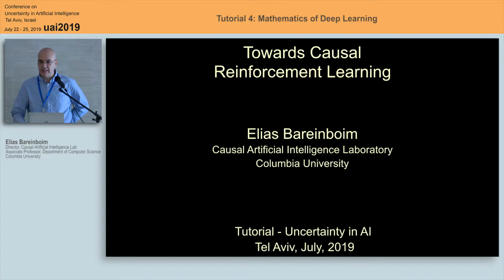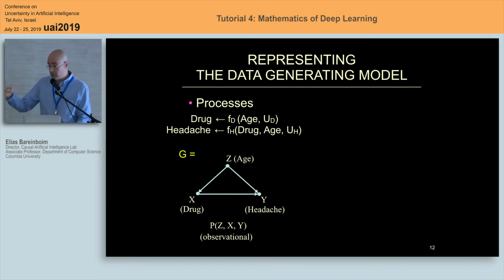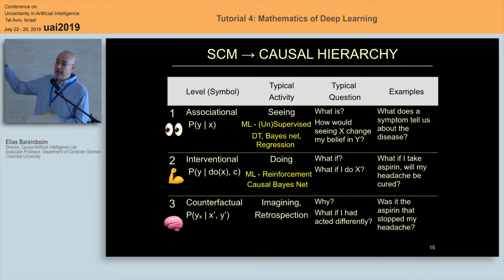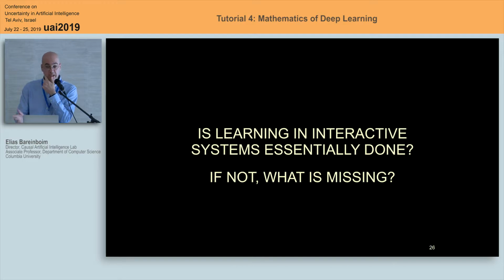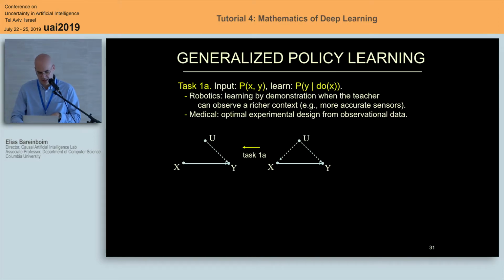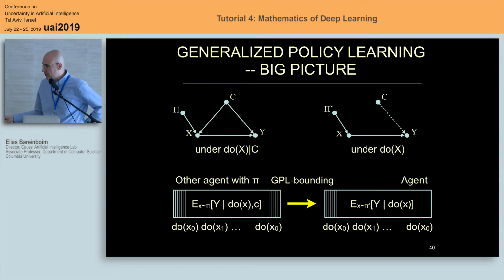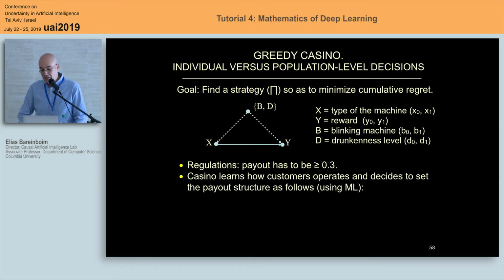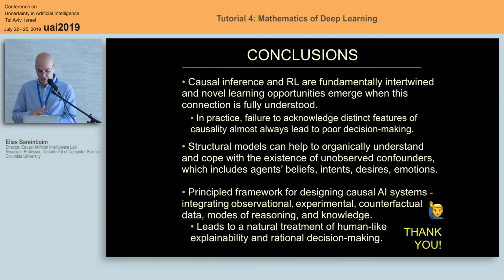July 22nd 3 Tutorial Towards Causal Reinforcement Learning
July 22nd 3 Tutorial
Towards Causal Reinforcement Learning